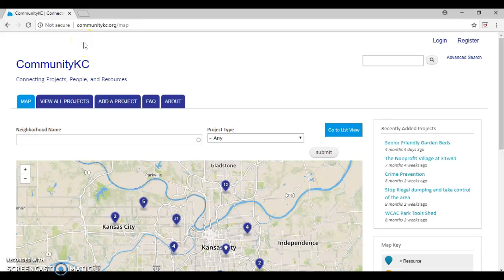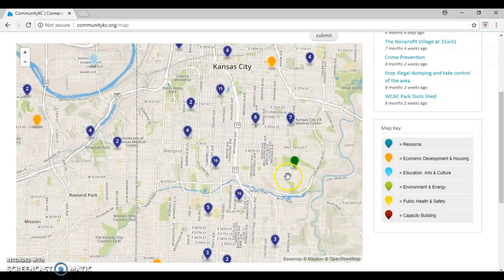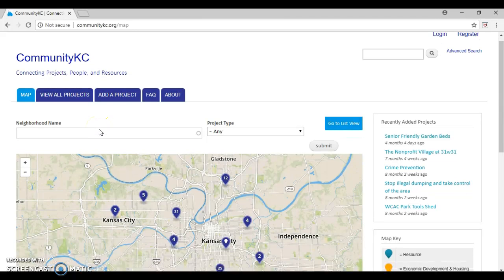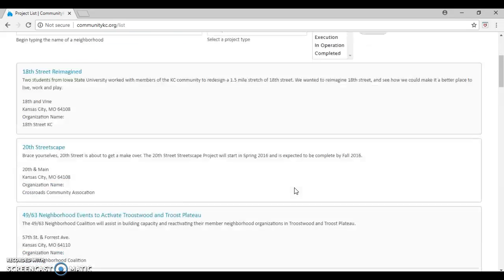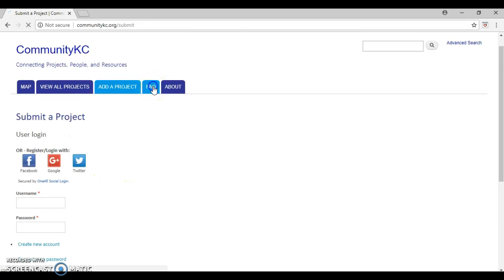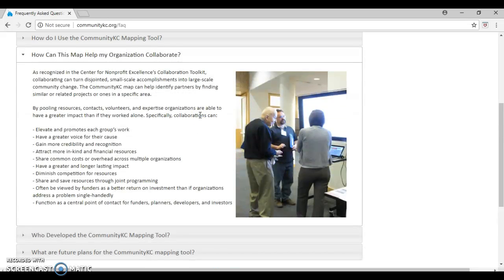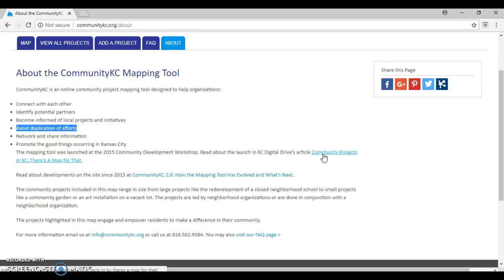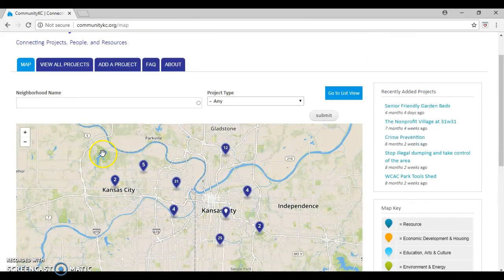CommunityKC Web Tour